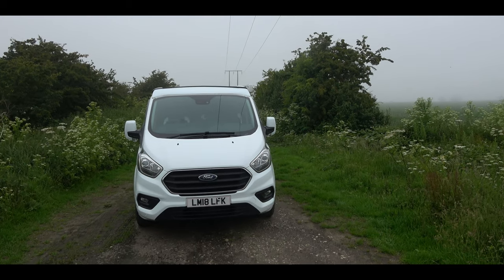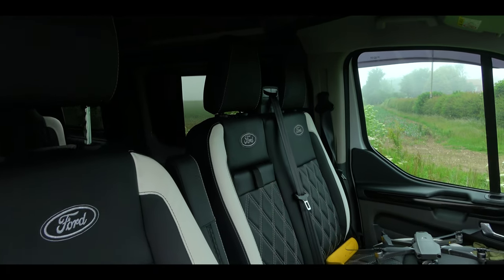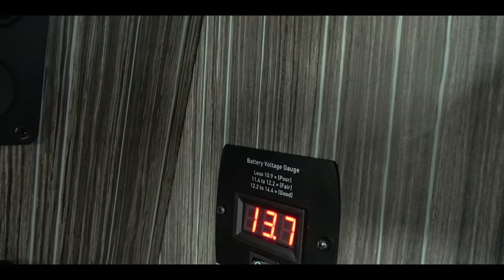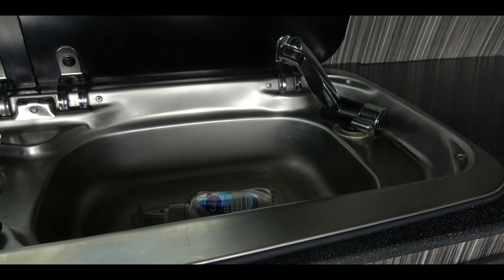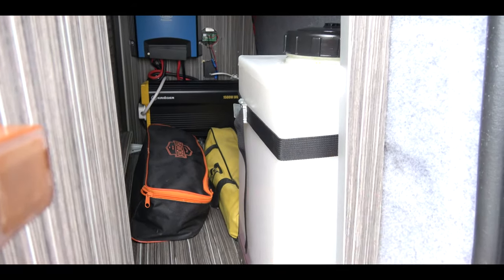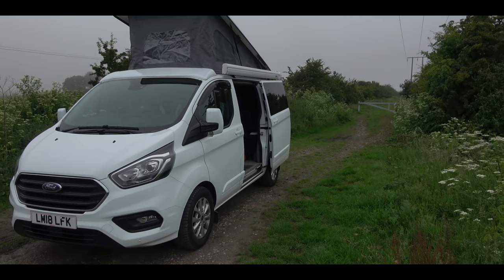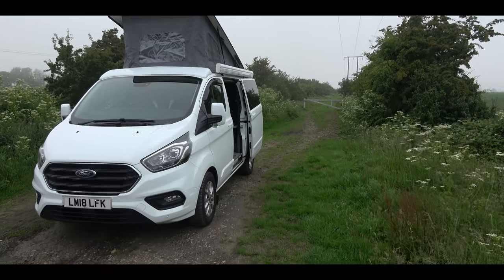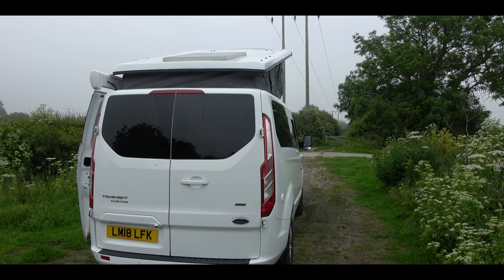Ford Transit Custom Campervan Conversion, Van Tour vanlife Uk campervan vanlife vanlife travel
I purchased this van in 2018 and set about converting it to a camper van with the intention of using it for long trips abroad and making videos of my travels, having had it over a year now, i have decided it is just not big enough to carry all the equipment i want, so i have to move on and sell it, i've had a great time in this van and i will miss it, but the time has come for me to go full time and while we are in this situation. i now have the time to build bigger and better for me, please subscribe to my channel and don't miss the new van build and some great adventures to come thereafter,
Take care.